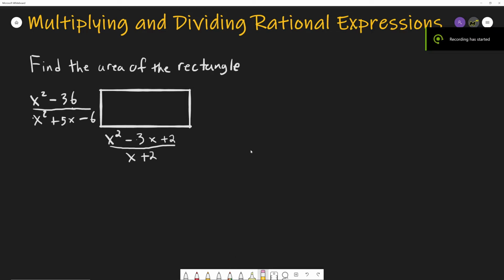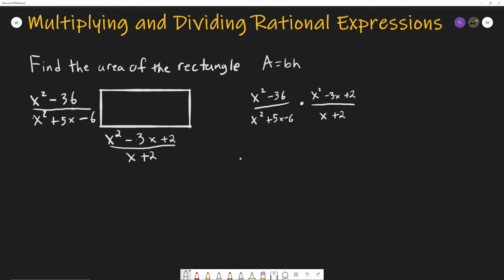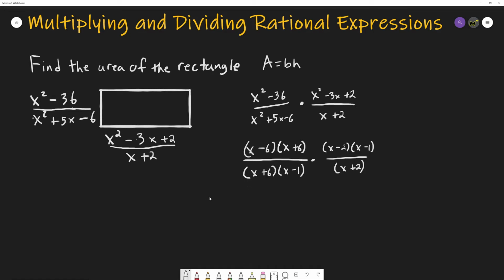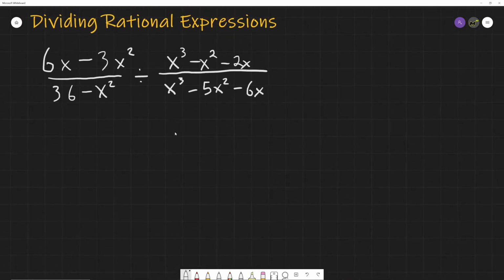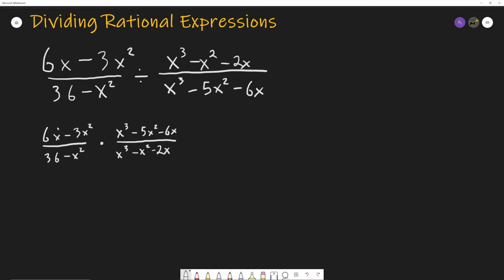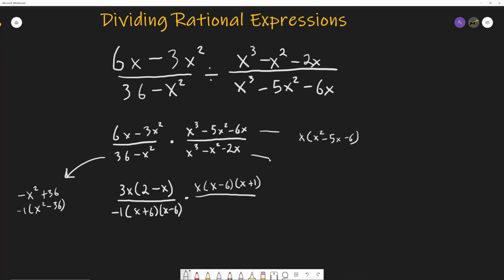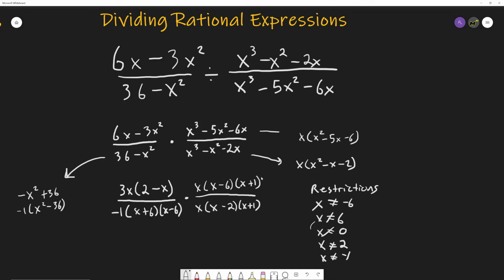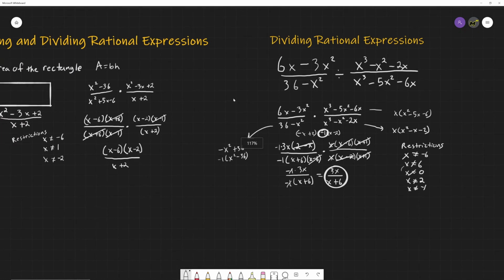Multiplying and Dividing Rational Expressions